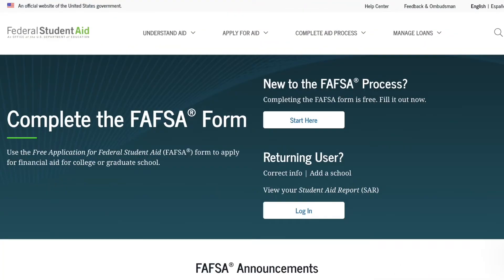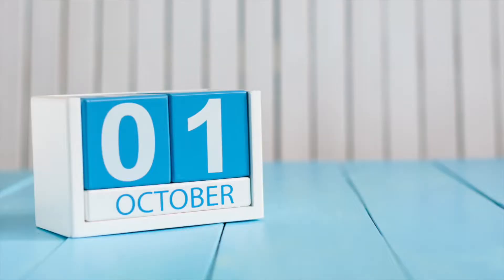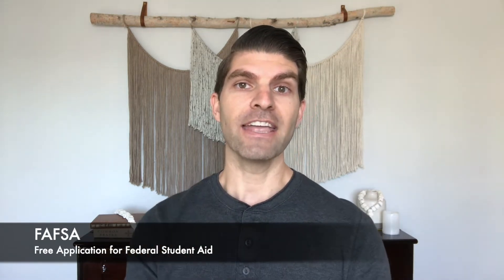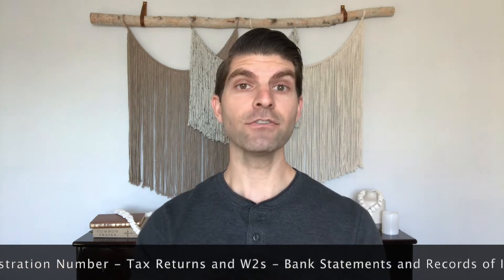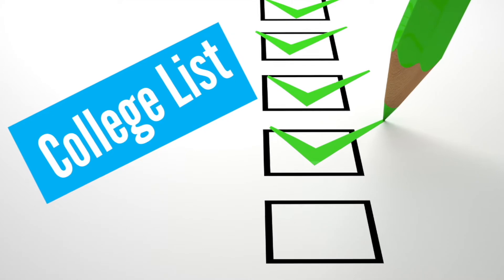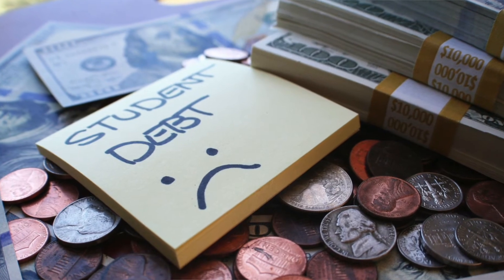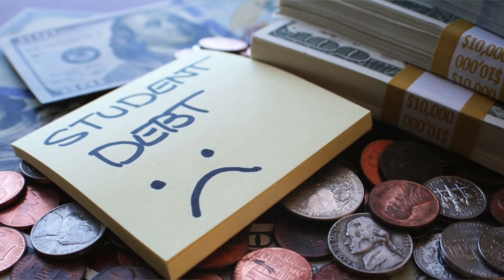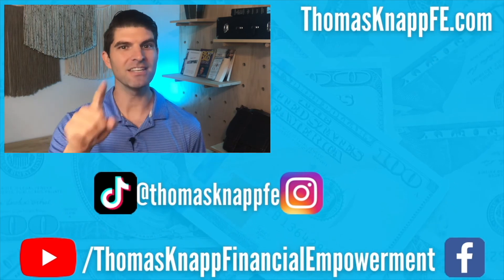Do THIS 1 Thing In October To Avoid Student Loans! [Start with the FAFSA] What you NEED to know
The FAFSA is your first step to receiving federal financial aid.  Know how to fill out the FAFSA with these tips.  Federsal Student Aid is available, including Scholarships, Grants, and Work-Study.  There will be student loans as well.  See my thoughts on student loans! Get your federal student aid starting on October 1st.

COLLEGE SCHOLARSHIP RESOURCES:
Debt Free Degree by Anthony ONeal
Ultimate Scholarship Book 2021

MONEY RESOURCES:
Total Money Makeover by Dave Ramsey
Financial Peace University by Dave Ramsey
Everyday Millionaires by Chris Hogan
The Simple Path to Wealth by J L Collins

PERSONAL DEVELOPMENT RESOURCES:
UNSTOPPABLE by Tracy Timm

Money management is a mindset!

Stay Empowered!